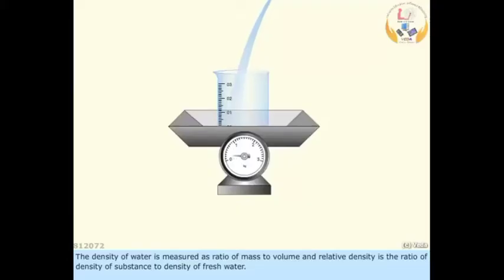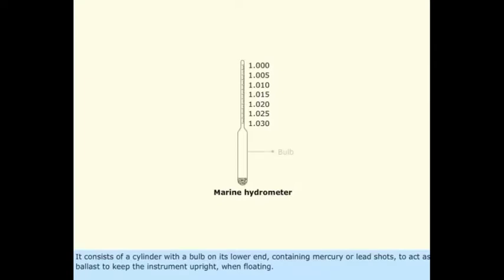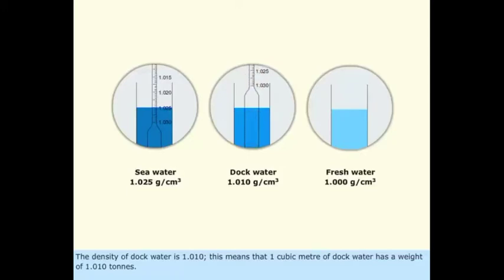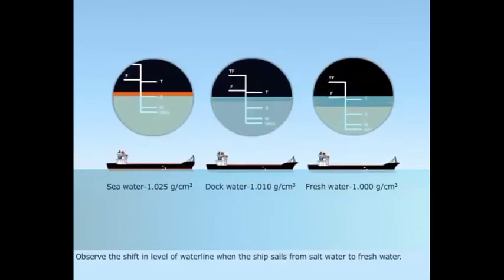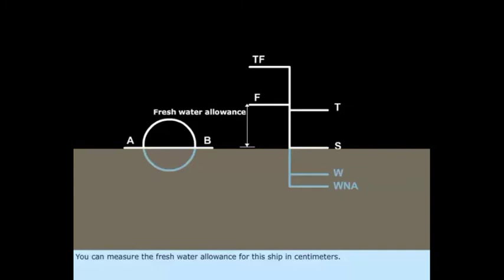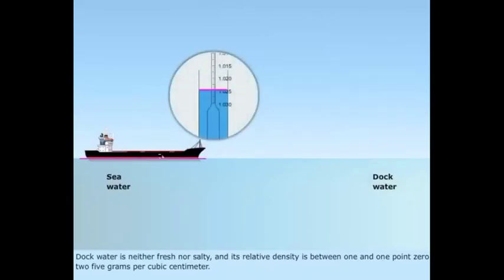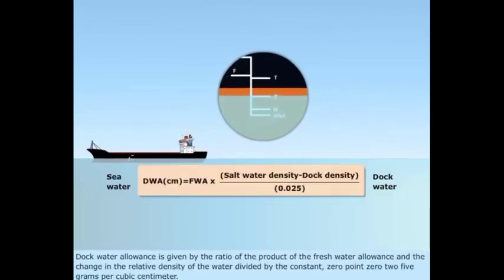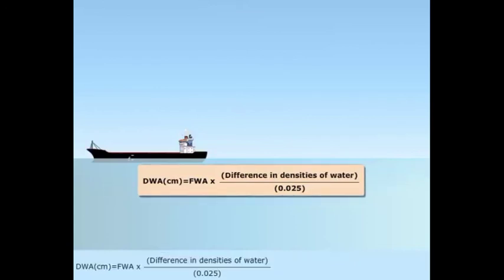EXPLANATION ON FRESH WATER ALLOWANCE OF SHIP | NAVAL TERM | SHIP STABILITY | SAFETY MEO CALSS 4 ORAL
SAFETY ORAL

Thanks and regards to with credit to DG MARINE
Music credit to APOLLO PATRIK